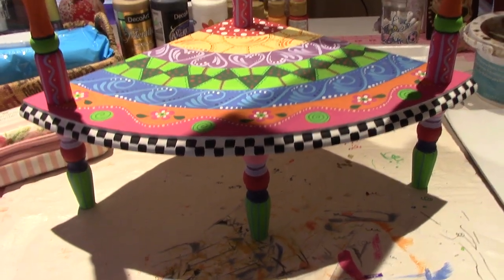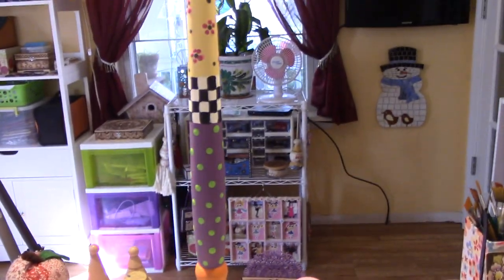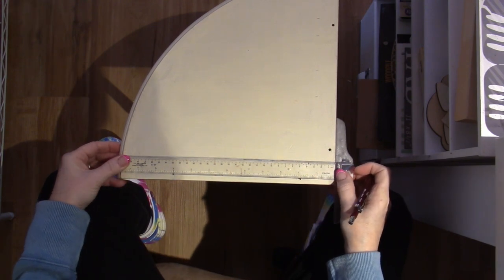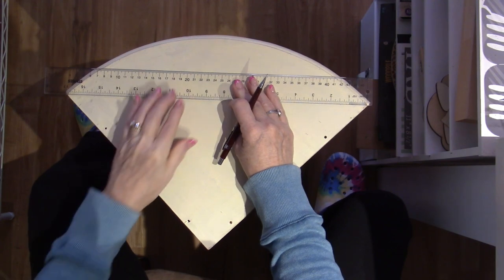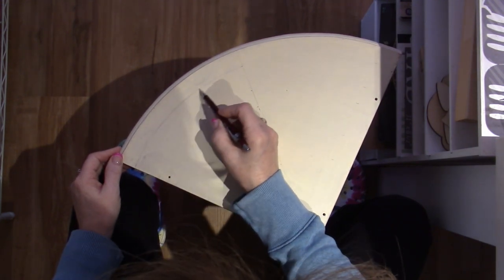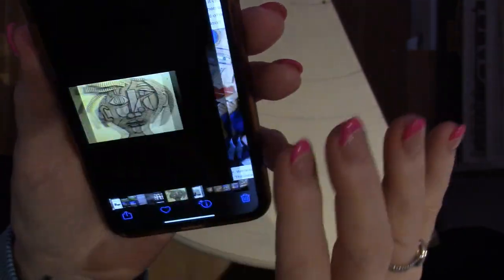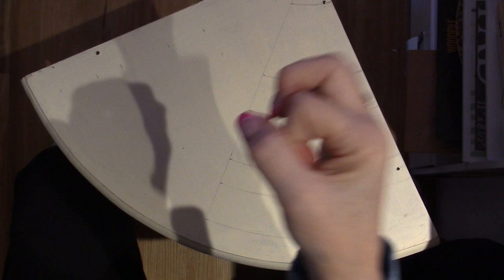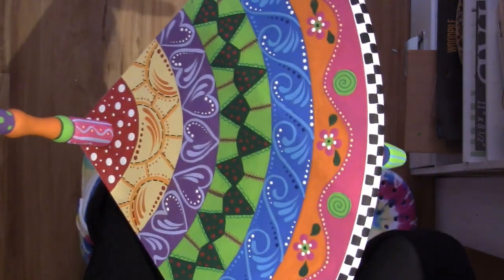Painted Table Update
I am really loving it so far and all the color is super inspiring. I have some ideas for a new project. TFW, Sara